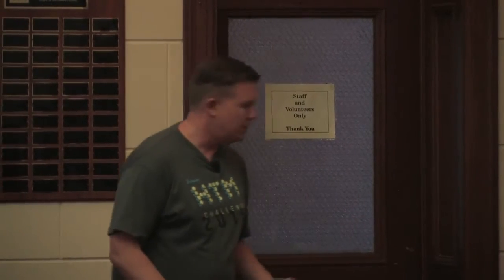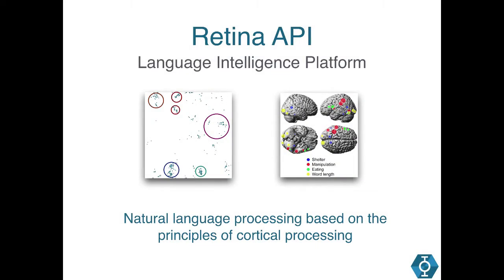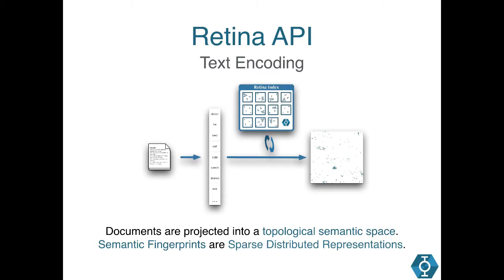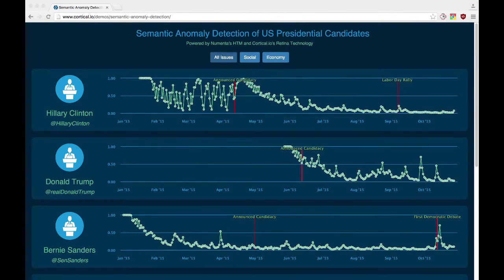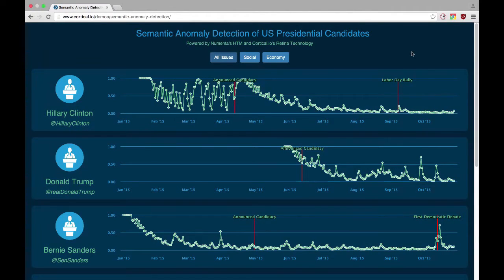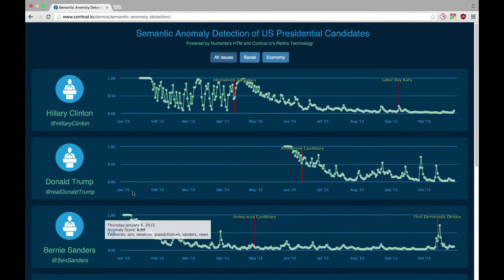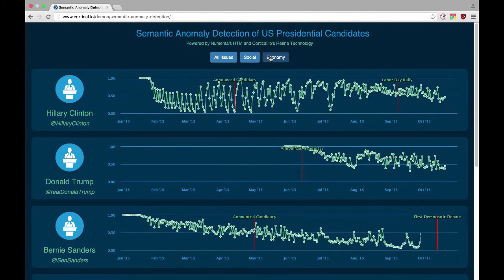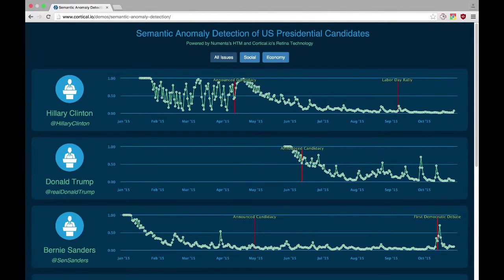Semantic Anomaly Detection - Cortical.IO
2015 HTM Challenge Application submission (ineligible for prizes)